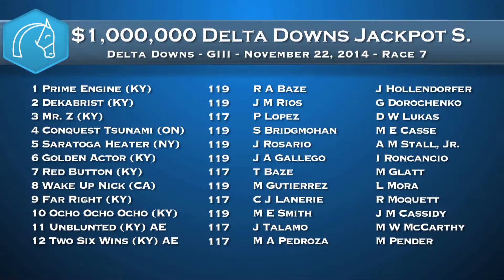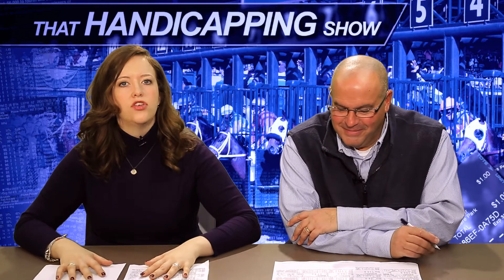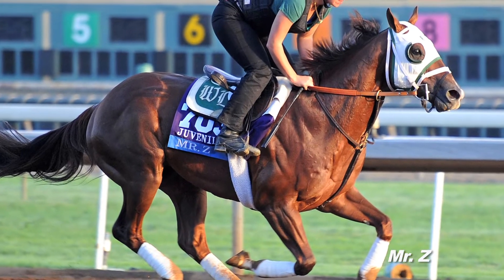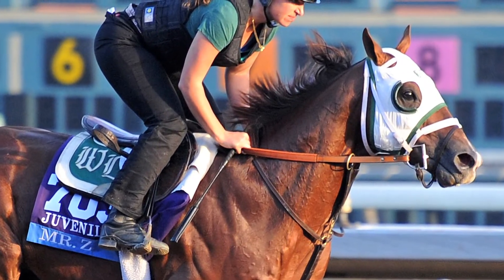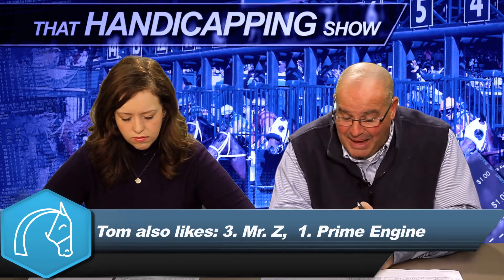That Handicapping Show - 11/20/2014 - Delta Downs Jackpot Stakes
Claire Novak and Tom LaMarra handicap the Delta Downs Jackpot Stakes at Delta Downs this weekend. This is a 2-year-old race that kicks off the Kentucky Derby trail.